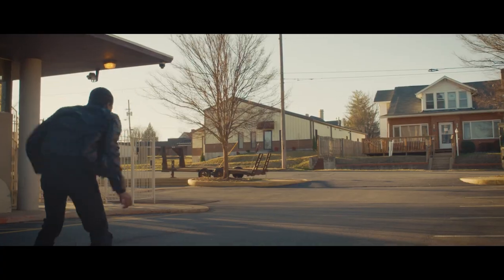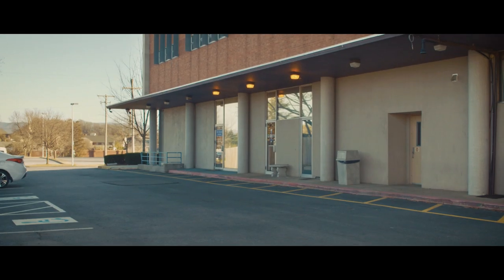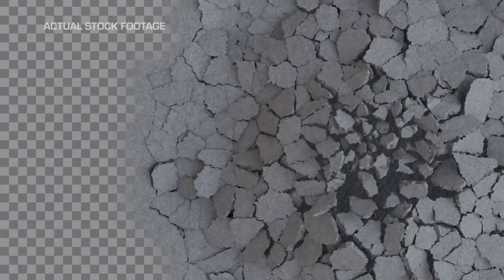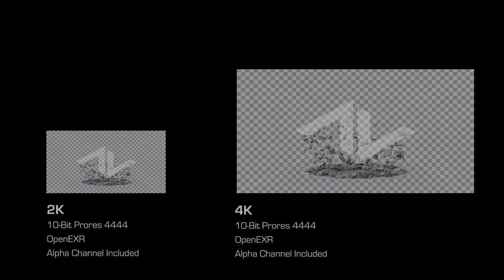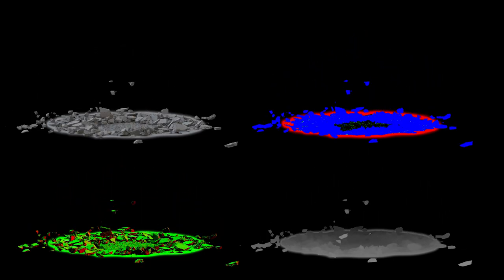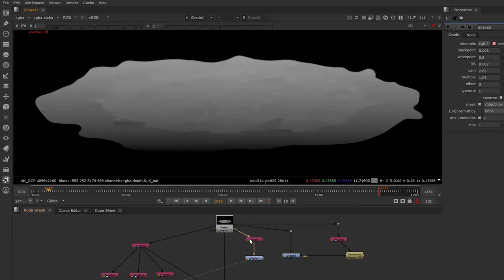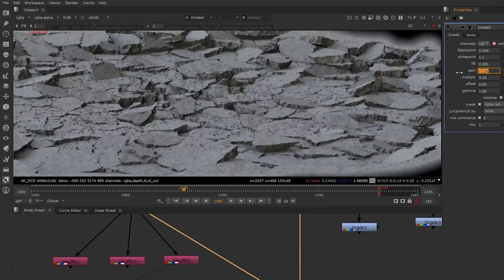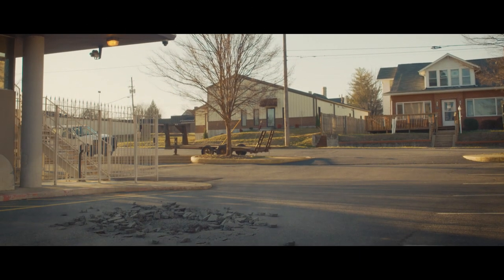Ground Bursts - Stock Footage Collection from ActionVFX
14 Ground Bursts in total.
9 front facing bursts and 5 top-down bursts.